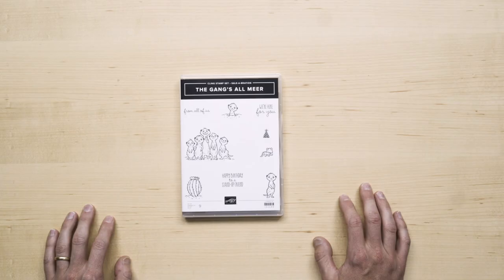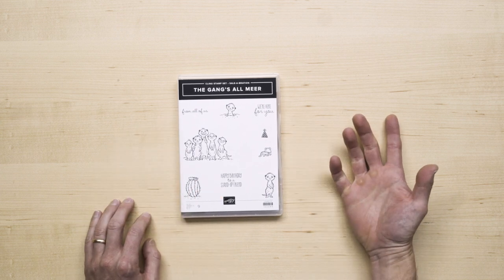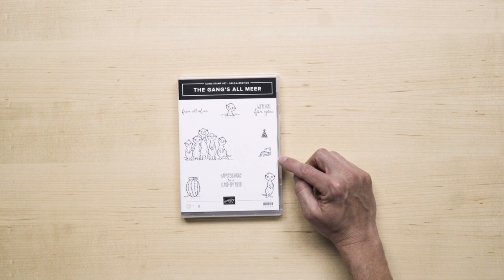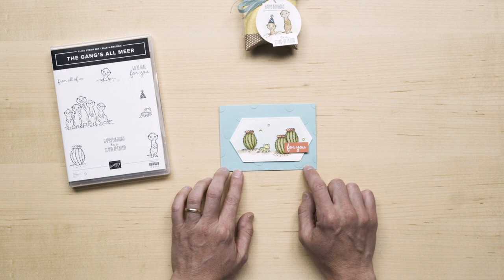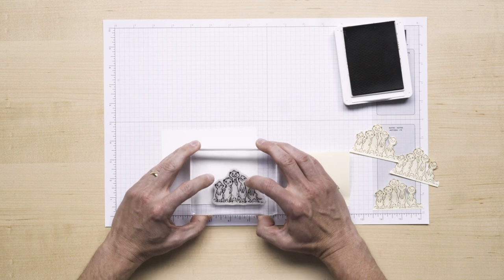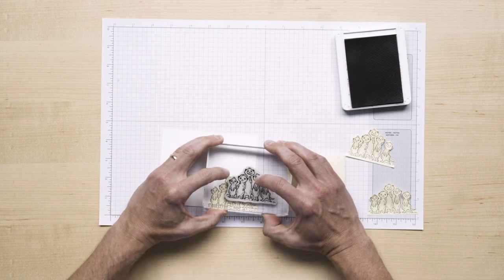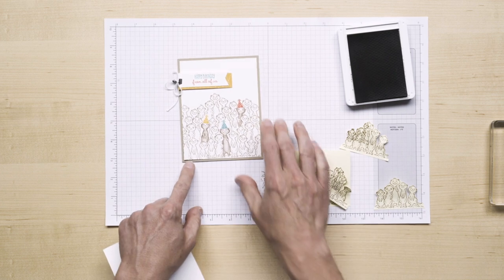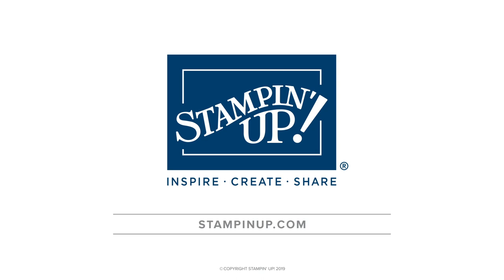Masking Technique | Gangs All Meer Stamp Set | Stampin' Up!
Learn how to mask your Gangs All Meer stamp set with Brian. You can create your very own meerkat family using this age-old technique. What's better than a meerkat stamp set? Earning it for FREE
during Sale-A-Bration with a qualifying amount. You can learn more about Sale-A-Bration and the Gangs All Meer stamp set by visiting